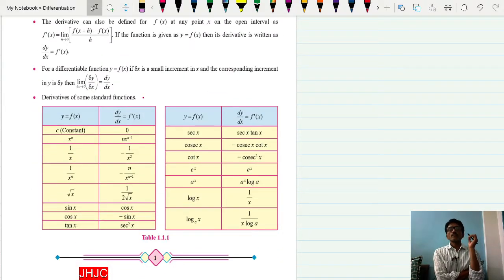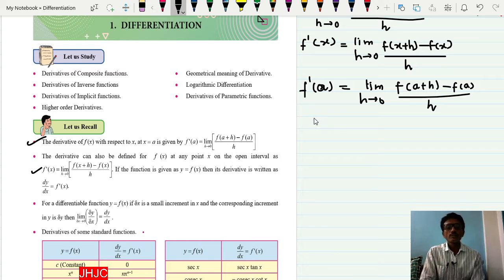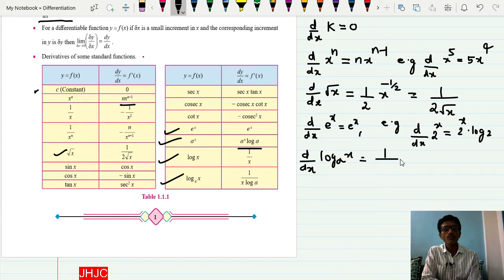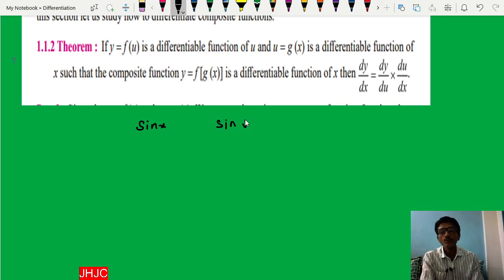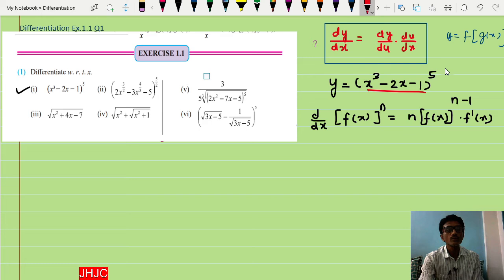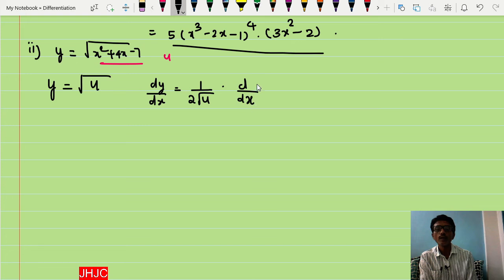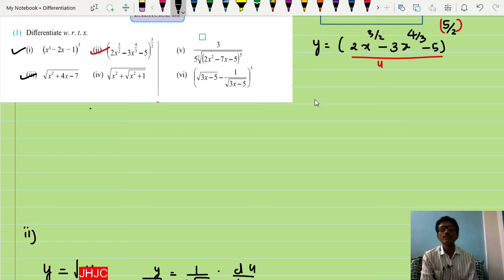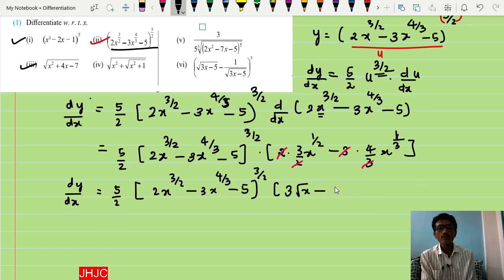Maths Class 12 MATH -II. DIFFERENTIATION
In this video  Introduction to topic Differentiation is done
Exercise 1.1 Q1 , 1,2,3 are solved